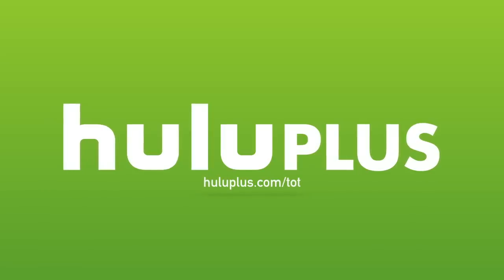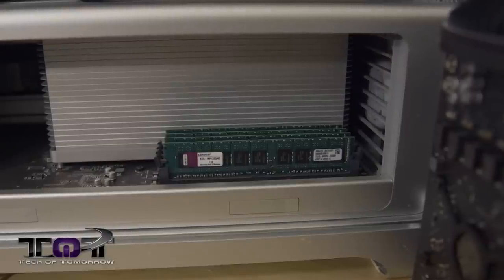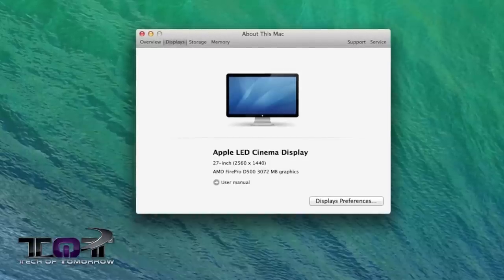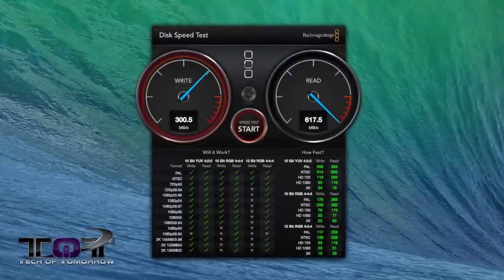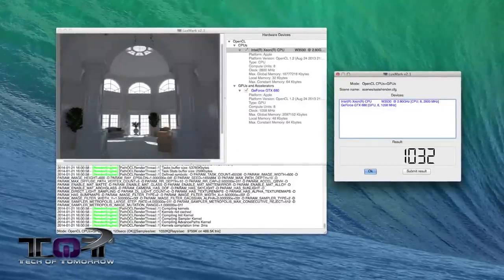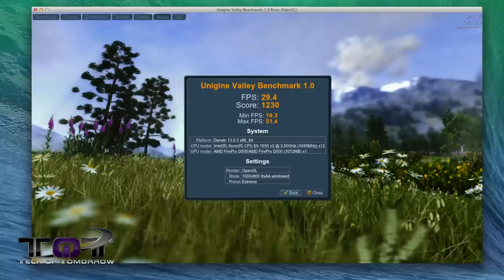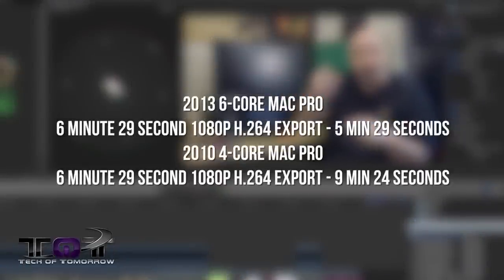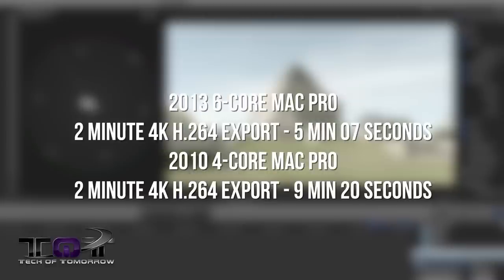New Mac Pro vs Old Mac Pro Performance Review! (Late 2013 / Early 2014)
4K Footage!